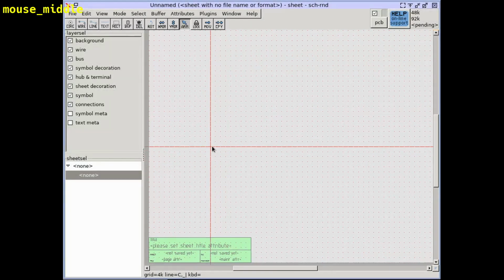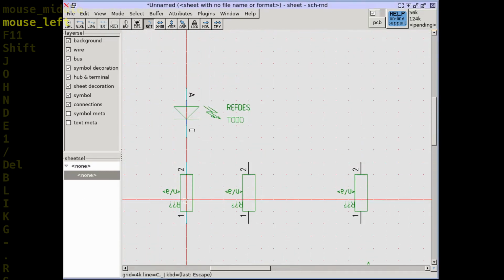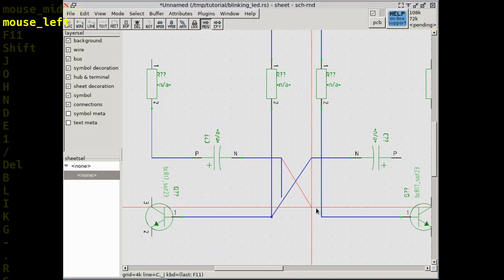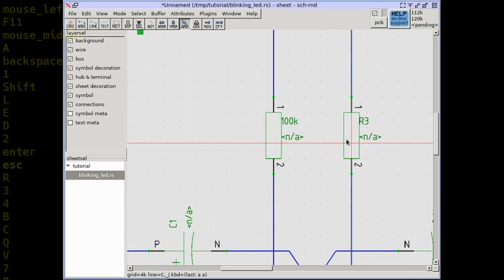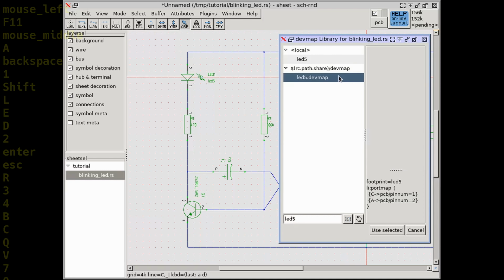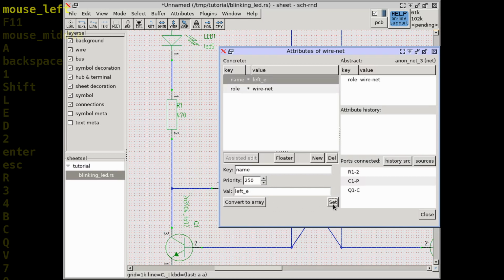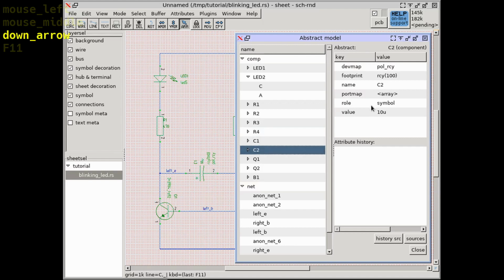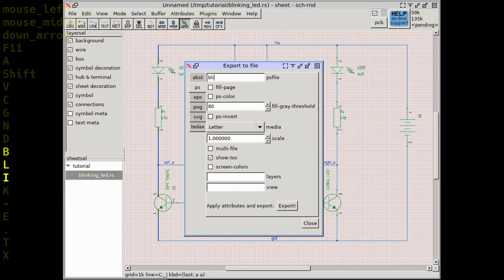[sch-rnd] Getting Started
Getting to grips with the basics of SCH-RND and how to draw schematics.